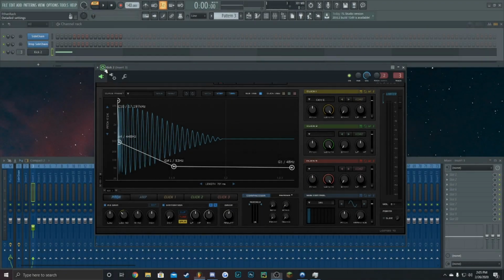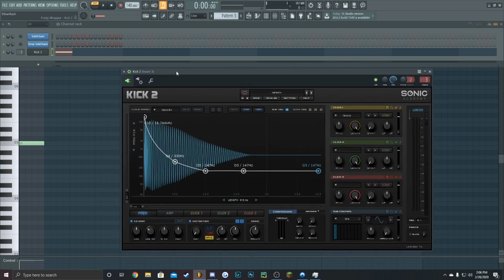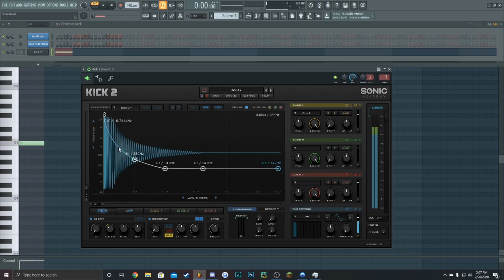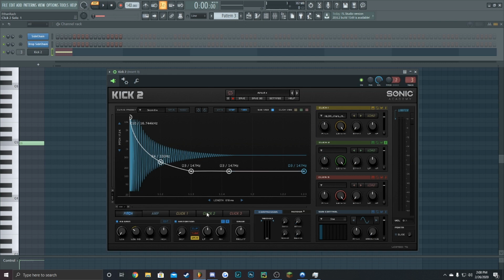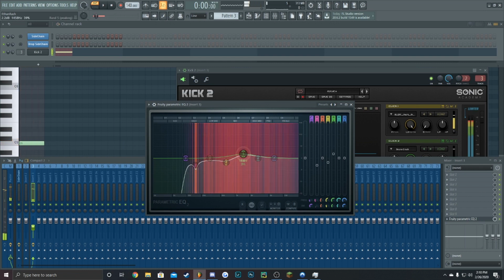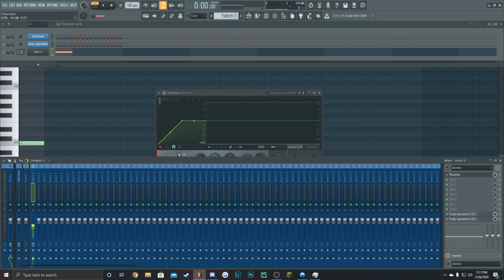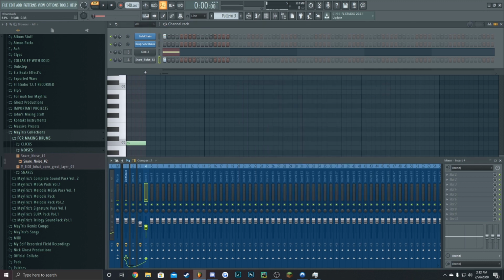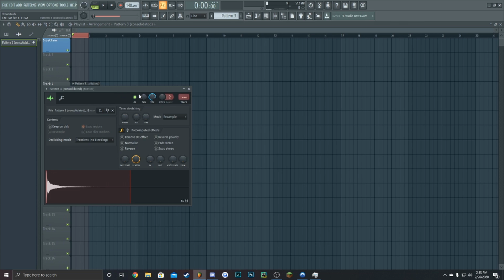HOW TO MAKE A DUBSTEP SNARE IN 10 MINUTES!!!